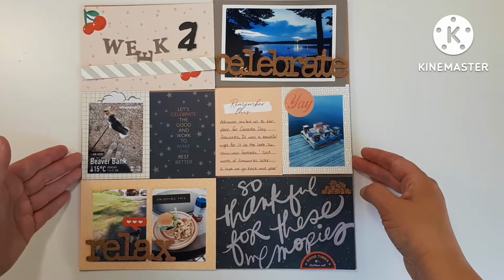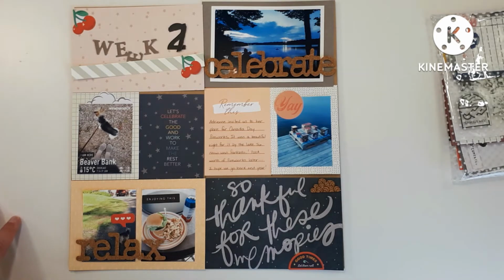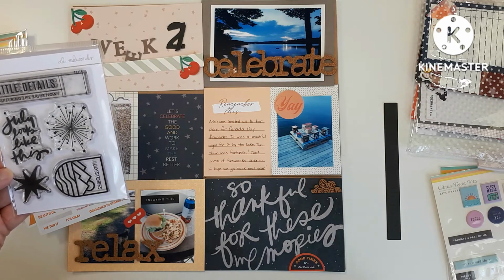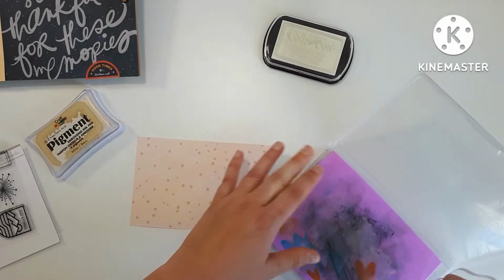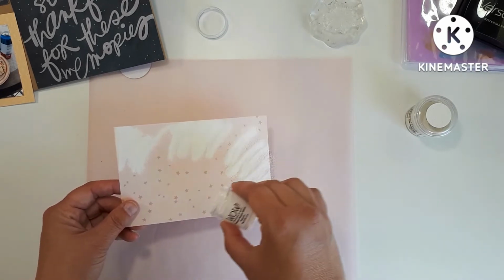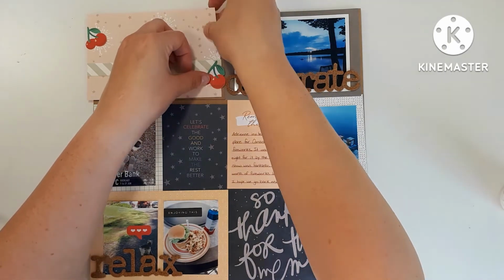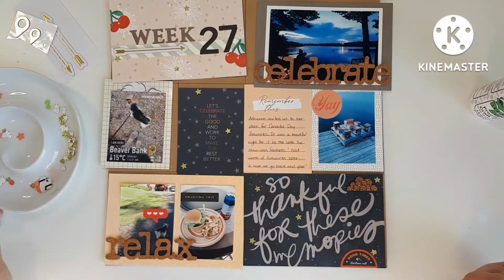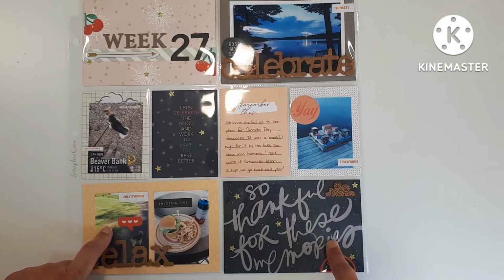Project Life 2022: Week 27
My Ali Edwards Stories By The Month Kits from 2020 and 2021 are getting used up! I love these little kits but I never seemed to use up the chipboard and other little goodies that came in the kits. I've been using the AE Kits to inspire my own twist and pulling from my stash to use all of the things up!